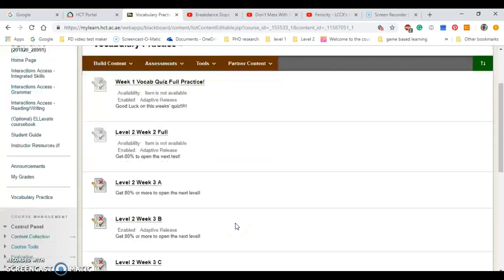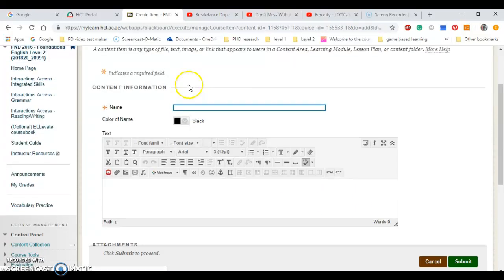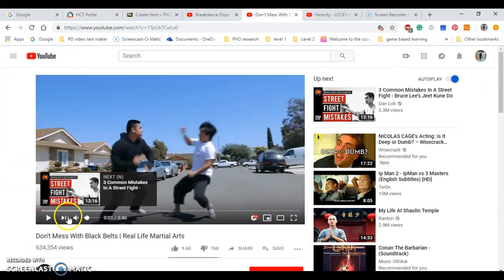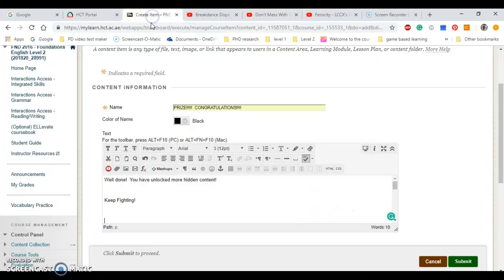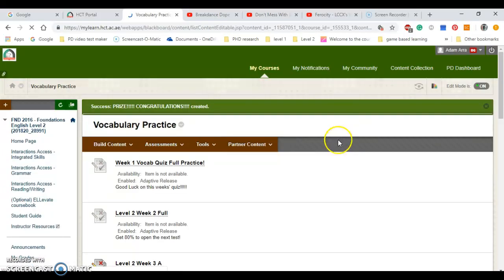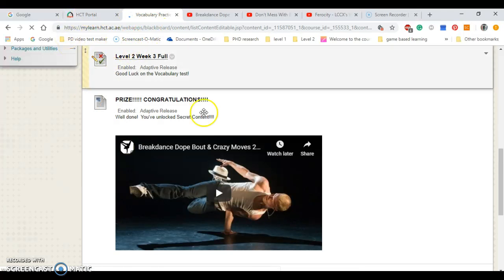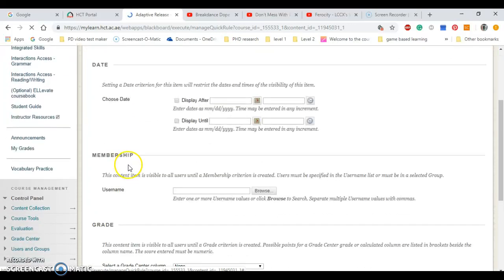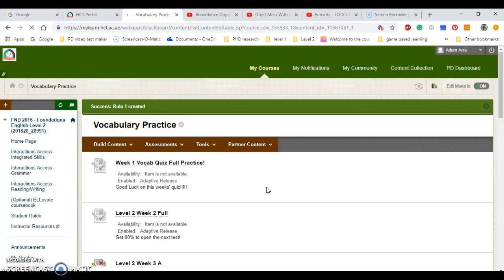How to embed youtube into bblearn